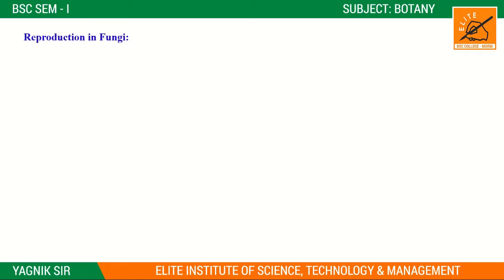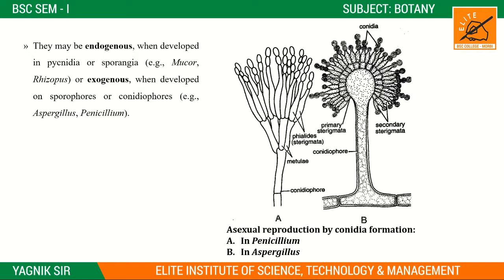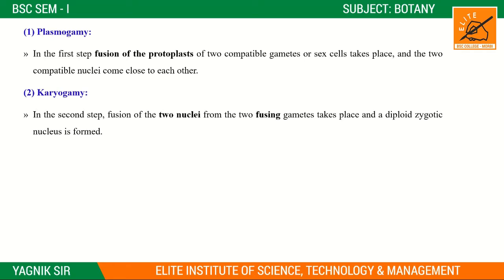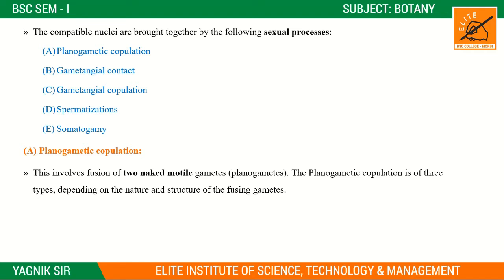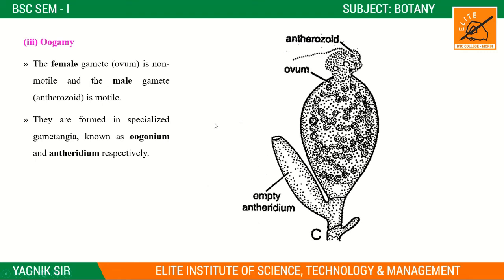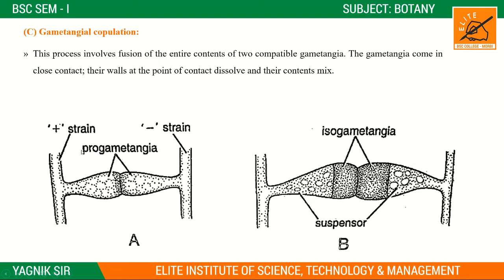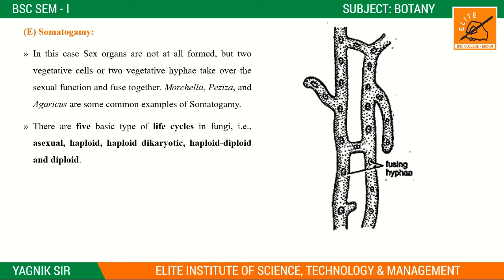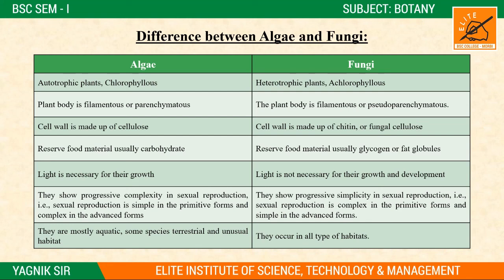BSC SEM 1 ll BOTANY ll UNIT 2 ll LECTURE 3